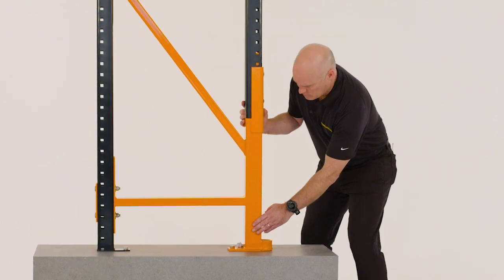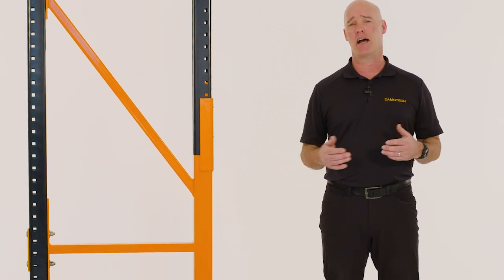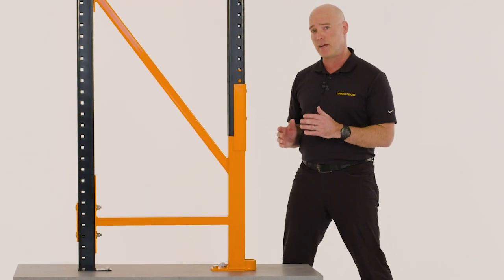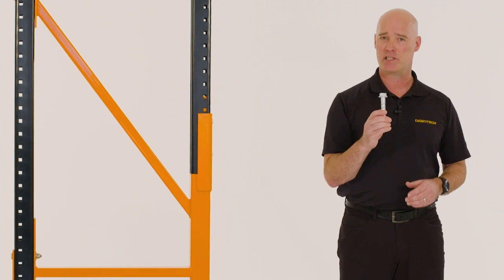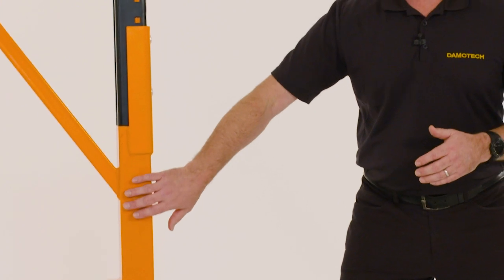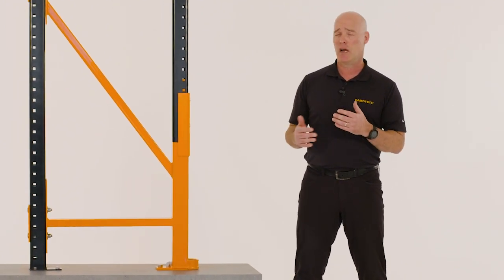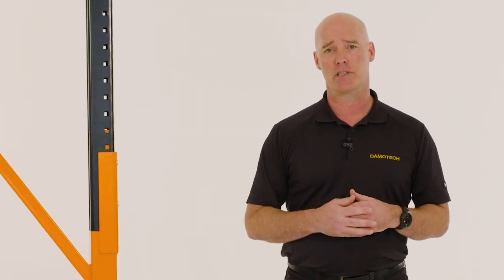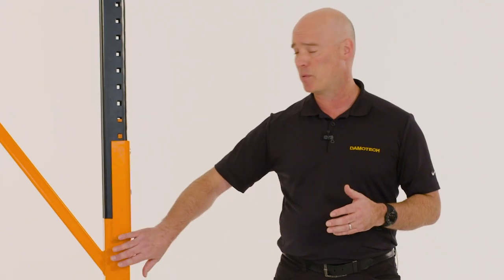Save time & money with our Engineered rack repair solution | Damotech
Are you tired of replacing entire uprights in your warehouse racking system? Introducing DAMO PRO—the permanent and cost-effective solution that restores load capacity and protects your uprights from future impact.

In just a few short minutes, our explainer video provides a detailed overview of our column damage repair solution, highlighting its benefits such as:

▪️ Cost-effectiveness for repairing damaged columns;
▪️ Timesaving and easy to install;
▪️ No need for an entire upright replacement;
▪️ Prolongs the lifespan of your current racking system;
▪️ Comes with a lifetime warranty.

📙 Download your copy of the infographic to have all the information on hand

💻How safe is your warehouse? Take the quiz